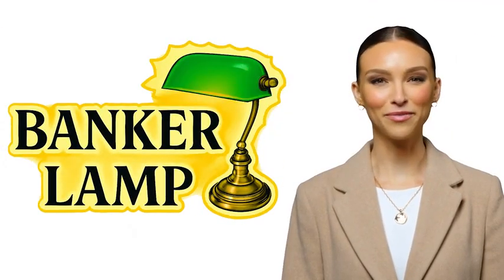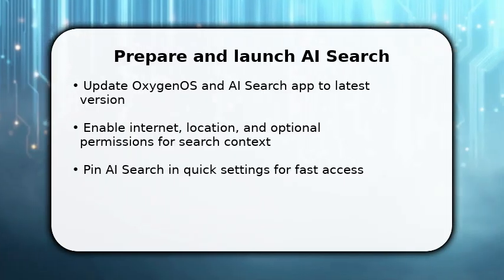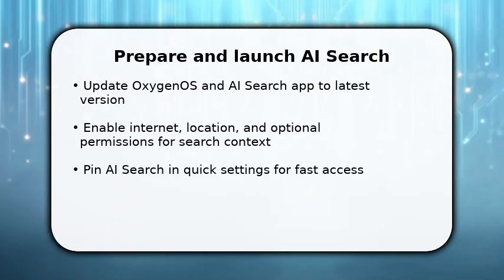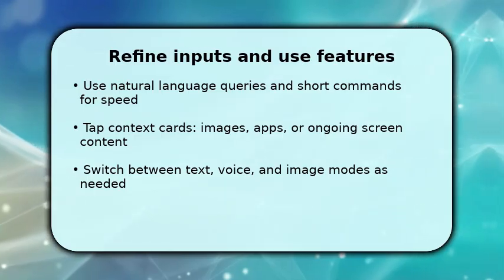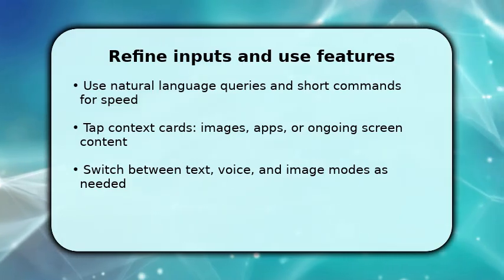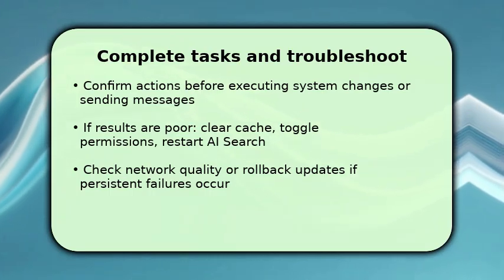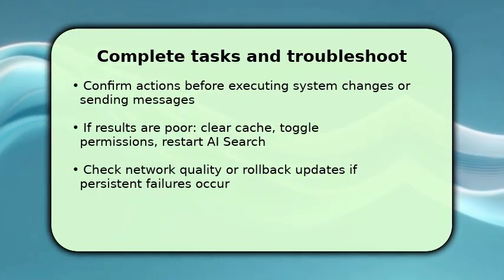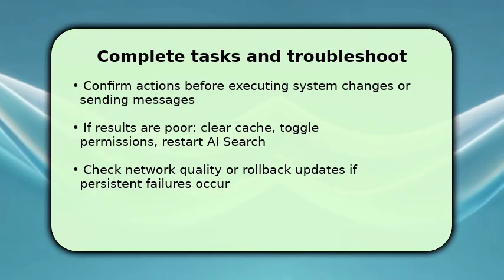How to Use Ai Search in Oneplus (full Guide)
How to Use Ai Search in Oneplus (full Guide) | 🔒 Surfshark VPN Deal — Stay private and secure. $1.99/mo + 3 Months Free ▸

Dive into the world of AI search on your OnePlus device in this comprehensive guide. Learn step-bythy techniques to enhance your browsing experience, unlock advanced features and optimize performance with artificial intelligence integration.

OnePlus, AI Search Guide, Optimize Browsing Experience, Advanced Features AI OnePlus, Integrate Artificial Intelligence on Phone, How to Use AI Assistant in Android, Enhance Your Device with AI, Smartphone Tips and Tricks for AI Searching, OnePlus User Guide: AI Integration, AI Features OnePlus Devices